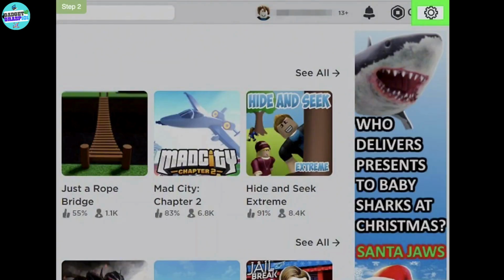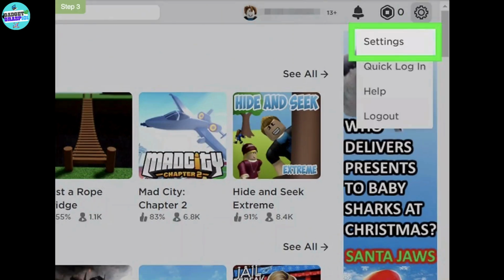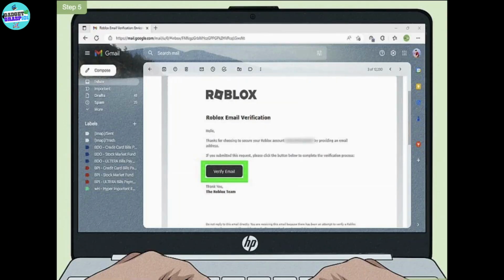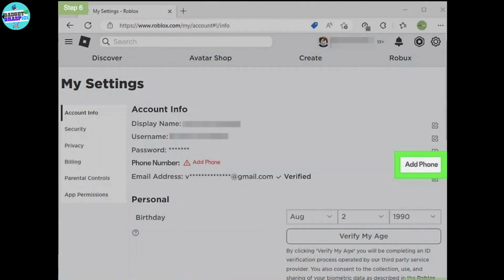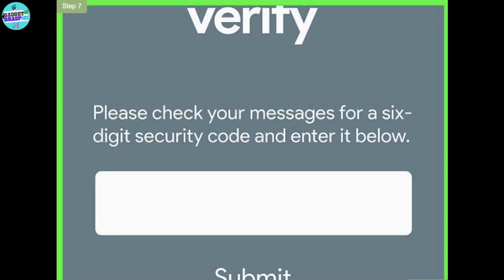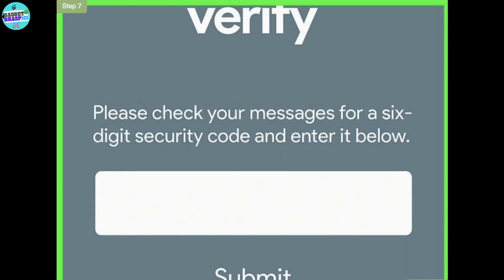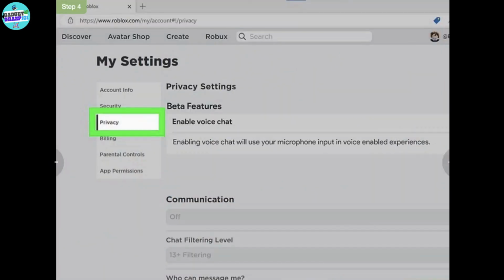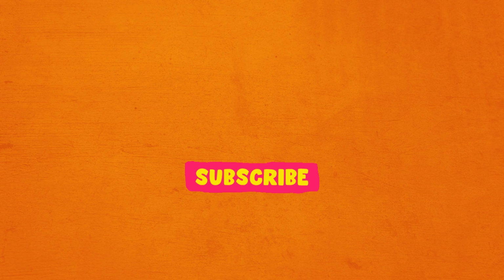How to Get Voice Chat on Roblox 2025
Want to use voice chat on Roblox and communicate with other players? In this video, we’ll show you how to enable and get voice chat on Roblox step-by-step. Whether you’re asking, “How do I get voice chat on Roblox?” or need help activating it on your account, this tutorial has everything you need. Learn how to unlock this exciting feature and start chatting with your friends in real-time while playing your favorite games. Watch now to get voice chat on Roblox today!

Timestamps:

00:00 How to Get Voice Chat on Roblox
00:10 How to Enable Voice Chat on Roblox Account